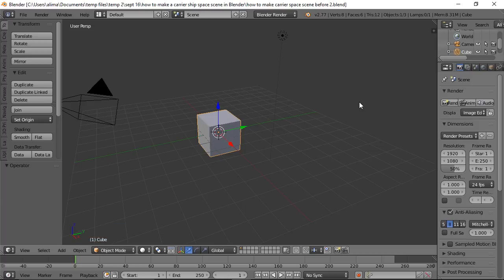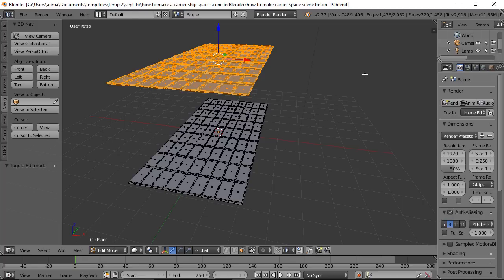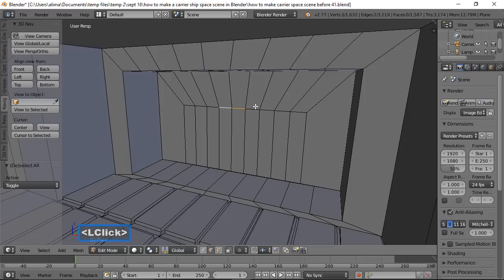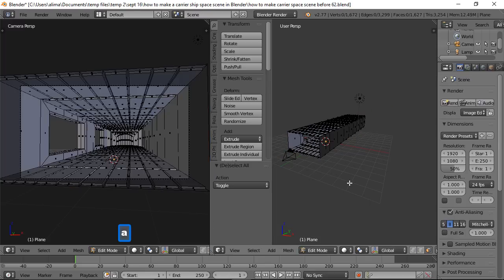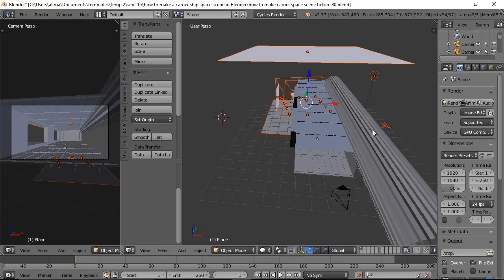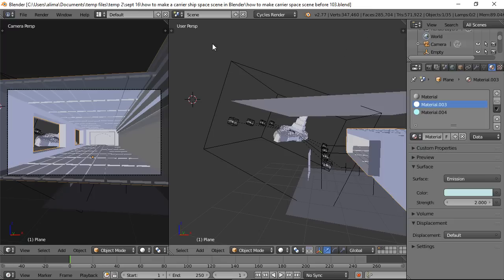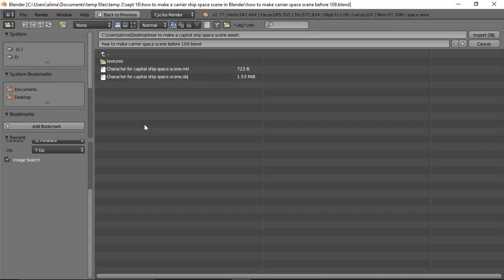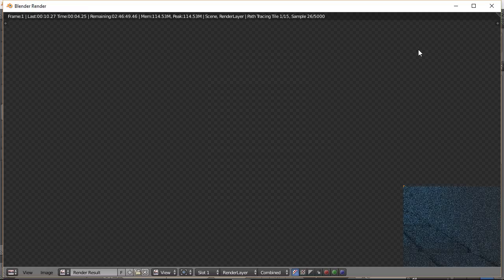How To Make A Capital Ship Space Scene In Blender 2.77a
Alimayo Arango shows how to make a capital space ship scene  in Blender 2.77a

This tutorial shows how to:

 Quickly set up a spaceship room environment by modeling simple objects

How to append Blender objects into other Blender files

How to design and export a MakeHuman character

You can learn how to model the capital ship yourself by following the link to the tutorial below.

This tutorial is over an hour long.

This tutorial has keyboard shortcuts spoken aloud as they are selected as well as being displayed on the screen.